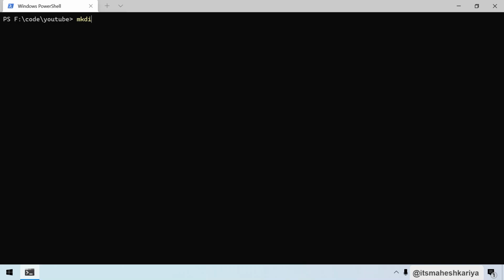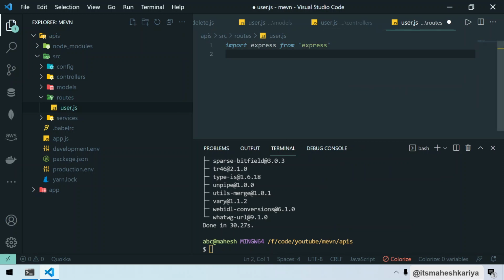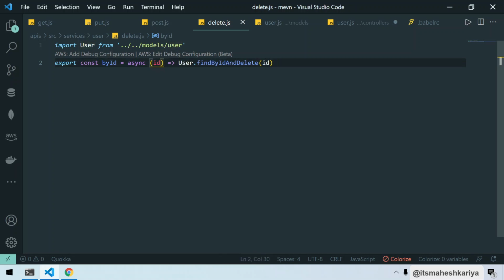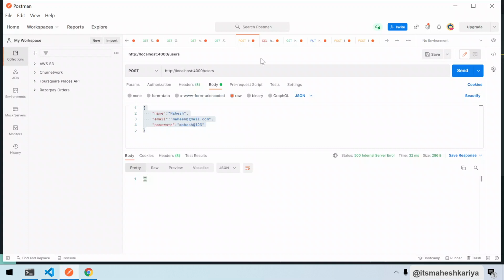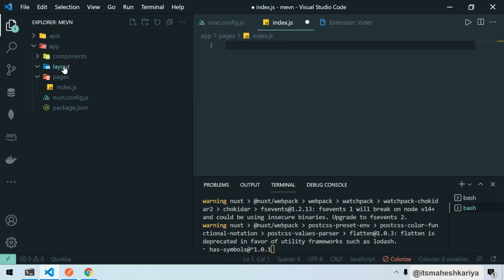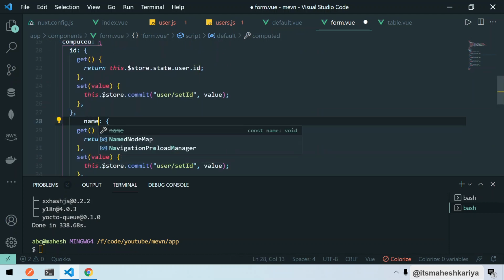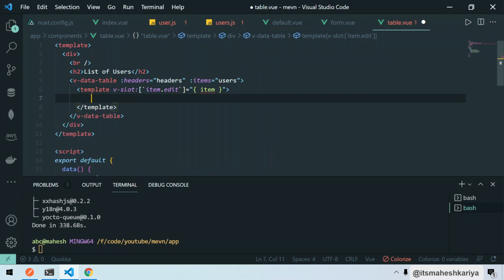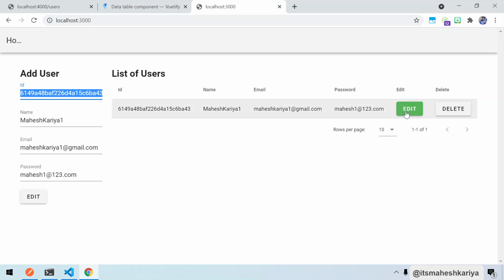MEVN Full Stack CRUD Application | Vue | Nuxt | MongoDB | Express | Node | Babel | Vuetify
In this tutorial we are going to  create Full Stack Application using NodeJs MongoDB Express and Vue Js using Nuxt Framework.

We are going to create CRUD Operation in MEVN Stack using node and VueJs

In this Complete Project from start to end we will learn clean architecture and how to make production ready code using NODE_ENV variable.

Backend NodeJS architecture is the main thing that we have covered with proper directory structure

Dependencies we have used
- Axios
- Vuetify
- Nuxt
- Babel
- Dotenv
- Cors